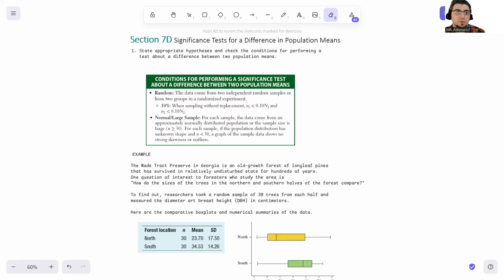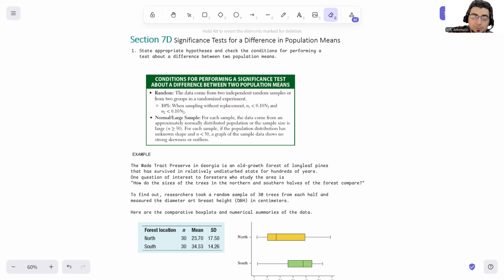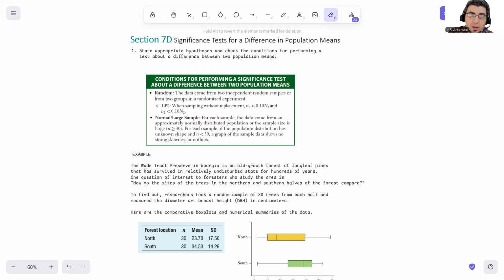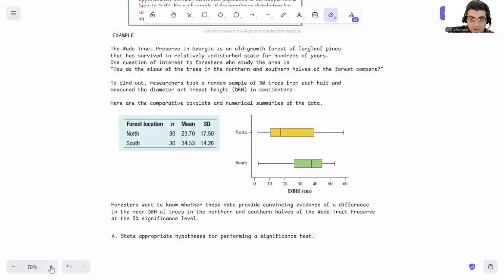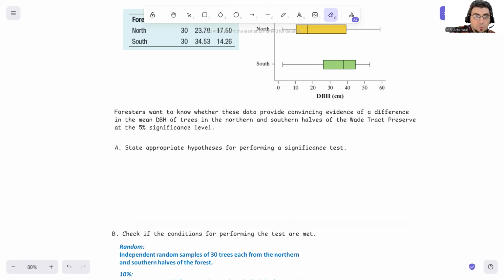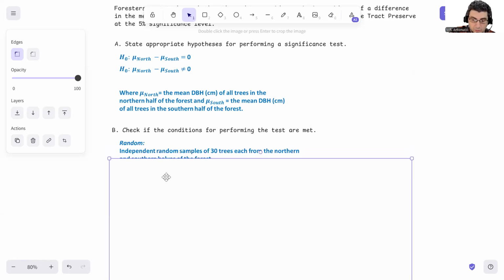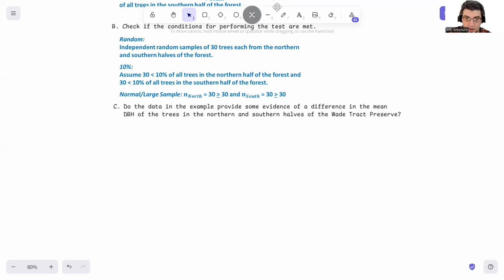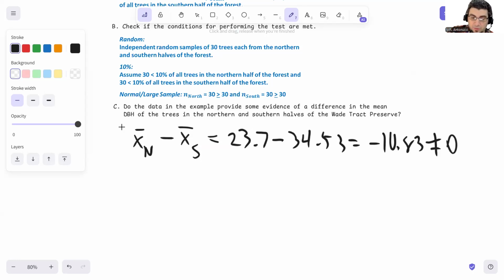How to State Hypotheses and Check Conditions for Significance Tests for a Difference in Mean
In this video, we dive into significance tests for a difference in population means, focusing on how to state the appropriate hypotheses and check the conditions required for performing a test about the difference between two population means. This is an essential concept in AP Statistics that will help you prepare for your exams by understanding how to apply statistical tests effectively.

By the end of this video, you'll feel confident in identifying the right hypotheses and verifying the conditions for your tests, setting you up for success in AP Statistics!

Comment with any questions or challenges you faced while studying this topic!